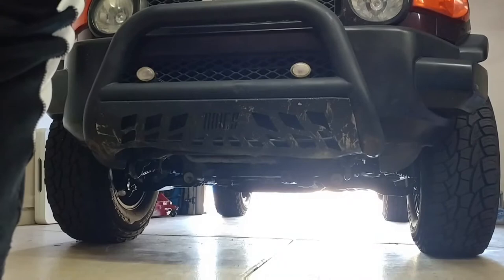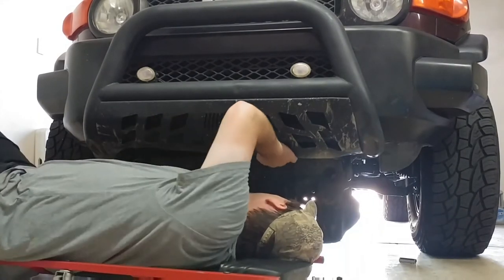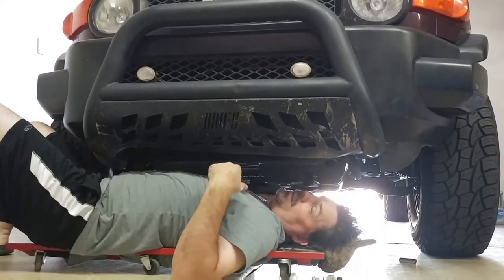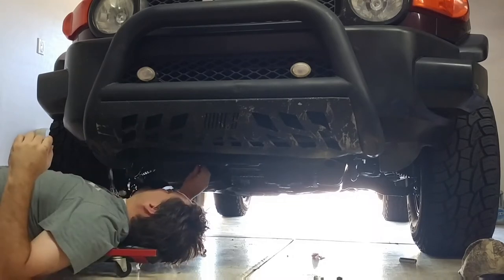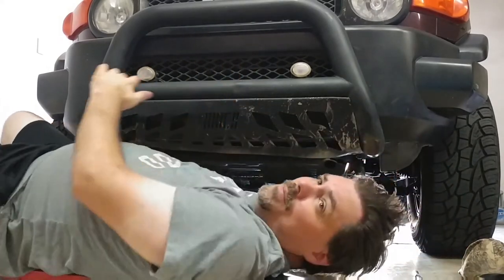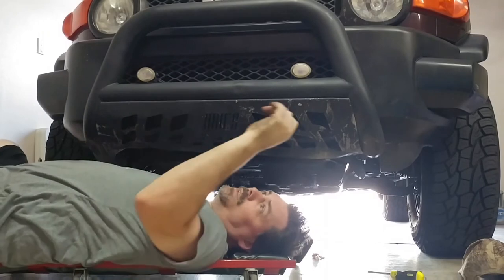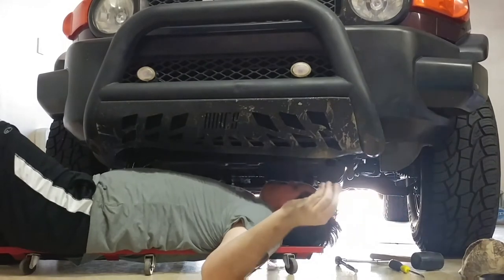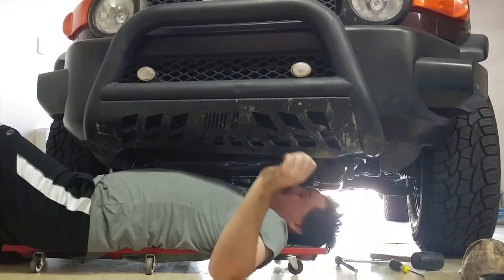Living in an RV, and a Jerry Rigged Skid Plate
Do you have experience living in an RV with kids? You also get to see me install a Jerry Rigged '10+ front skid plate on my '07 FJ Cruiser.

I talk about RVliving and an FJCruiser Skid Plate.